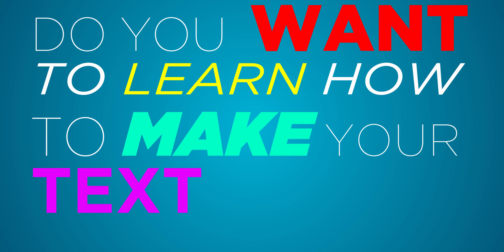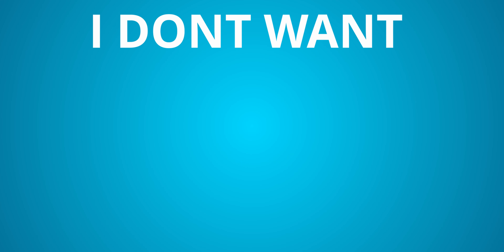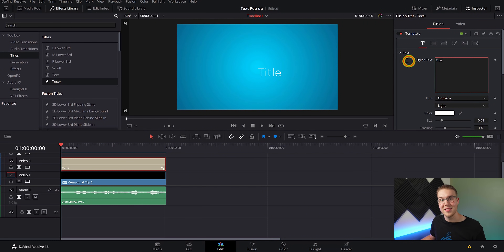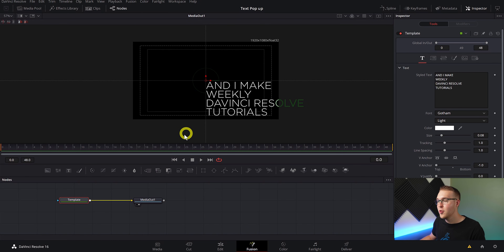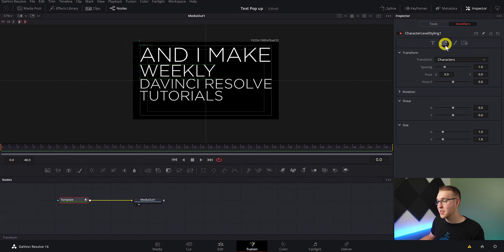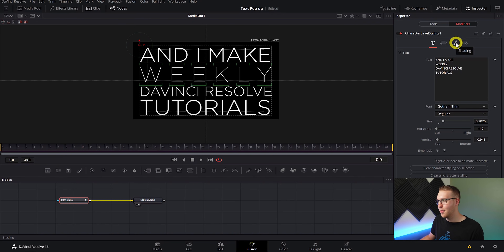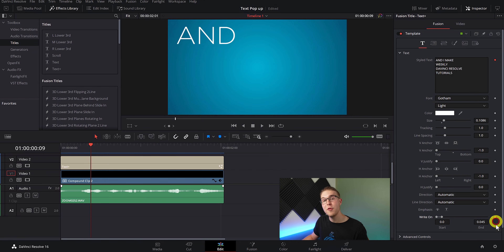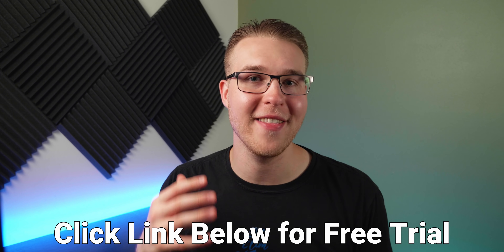How to Make TEXT POP-UP on Screen While Talking? A Davinci Resolve Tutorial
So you want to make your text pop up while you're talking in REALLY cool ways but don't know how to? Well in this Davinci Resolve tutorial, I am going to show you THE BEST WAY to make your Text Pop up in Davinci Resolve!

Panasonic 12-35 Lens
Atomos Shinobi
Main Light
AWESOME VLOGGING CAMERA
Aperture side Light
Rode Video Mic Pro+ (MAIN MIC)
Zoom H1n Recorder (super Handy)
Stock Video Site!